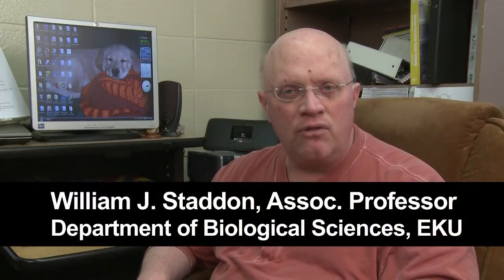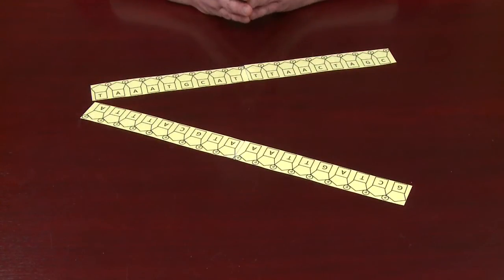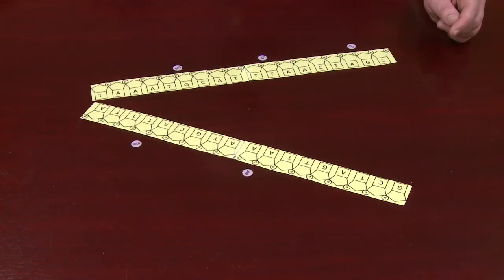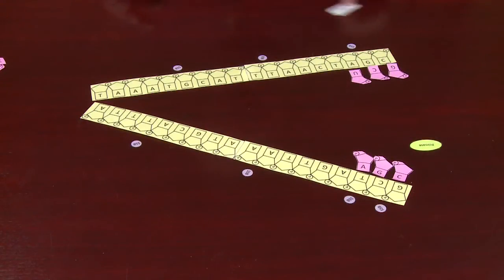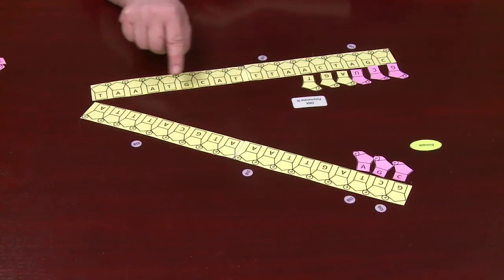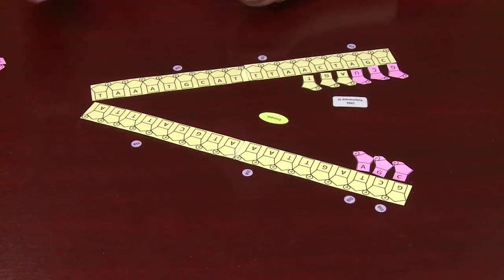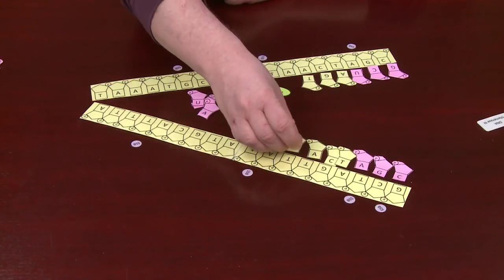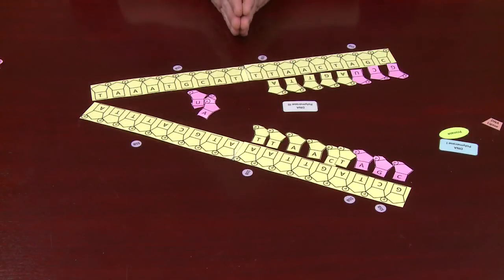Biology - DNA Replication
DNA Replication - Dr. Bill Staddon - Eastern Kentucky University Biology. Produced by Paul J. Ramsey, Instructional Development Center, Eastern Kentucky University.